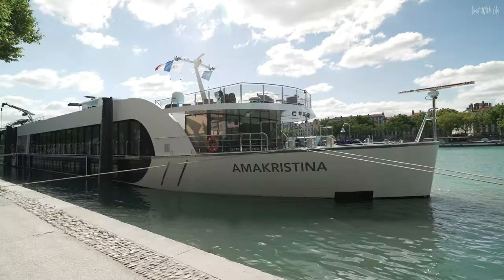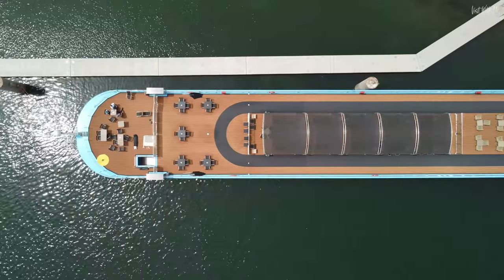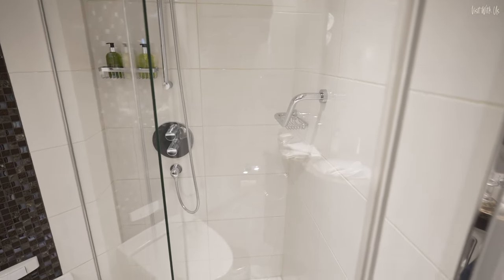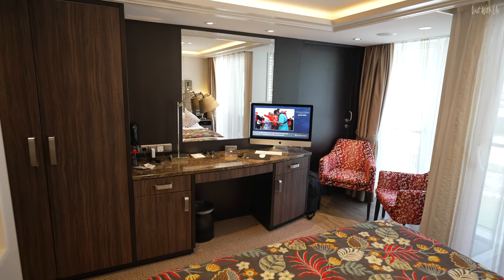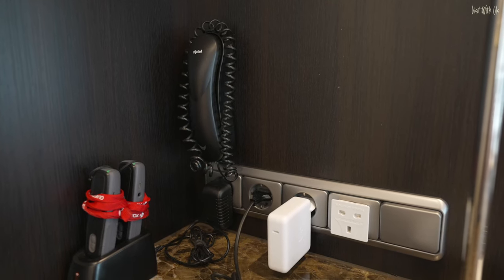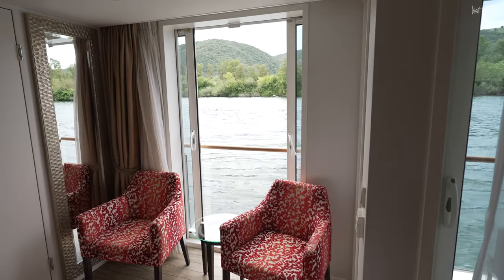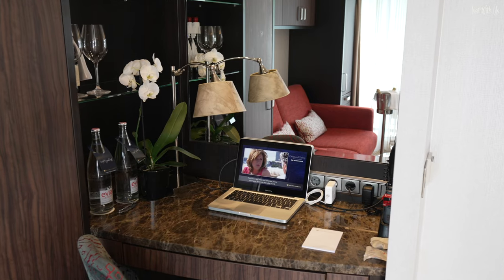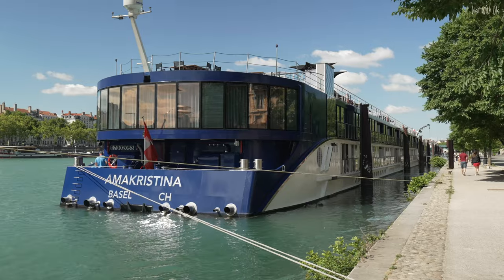AmaWaterways AmaKristina Complete Stateroom and Suite Guide 2022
Welcome to the second in our series covering our river cruise down the Rhone in the stunning Provence region of France. This time, we give you a complete tour of the staterooms and suites of the beautiful AmaWaterways AmaKristina.

DO YOU WANT TO LEARN MORE ABOUT THIS PARTICULAR SHIP, CRUISE LINE OR VOYAGE?
We are very proud to be official Brand Ambassadors for Panache Cruises, the UK specialist in Elite Ocean, River, Expedition and Yacht Style cruising, founded by James Cole, one of the most recognised names in the cruise industry. Click on the link or give them a call on the number below and one of their dedicated Cruise Connoisseurs will discuss your perfect cruise.

(These are sponsored referral links and if you book through one of these, we, Visit With Us, will get a few pennies to help us keep bringing you more great content you know - and hopefully - love. Thank you.)

Voluntary Disclosure:
We were invited on board as guests of AmaWaterways as Ambassadors of Panache Cruises, the UK luxury cruise provider. We paid for our own flights to France and received no fees or remuneration for producing media during and after this voyage from either of the aforementioned companies. Any resulting videos have been produced without influence or expectation from AmaWaterways or Panache (they genuinely just love what we do) and we had complete editorial and artistic freedom. Neither AmaWaterways or Panache have had no prior preview of this content and are watching for the first time along with you. All our videos contain our personal and unbiased opinion. Please ask us if you want to know more for more information on blogger/vlogger disclosure requirements. Thank you and we hope you enjoy the content as much as we did creating it. Rich and Helen.